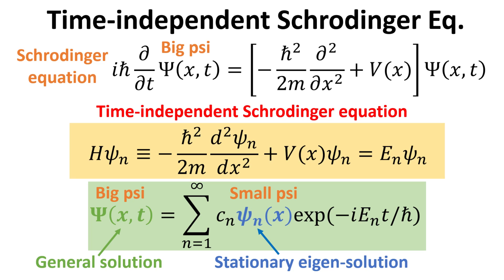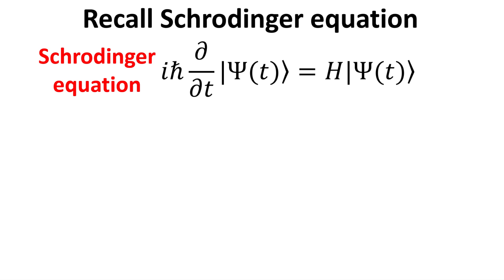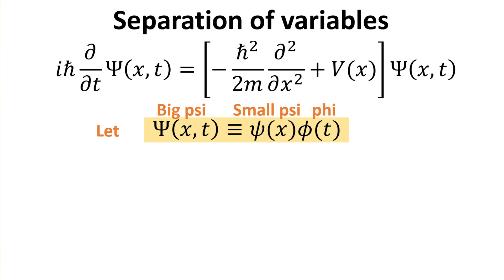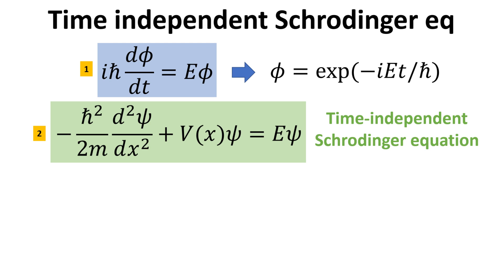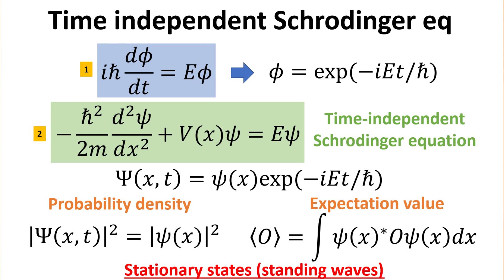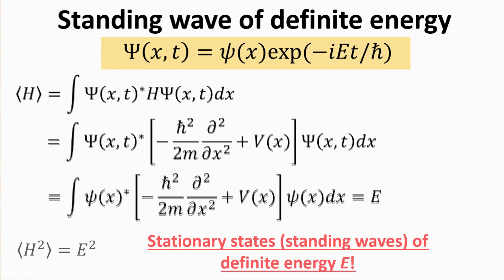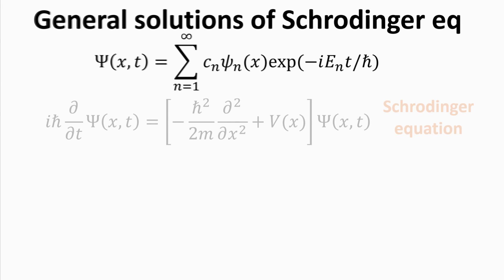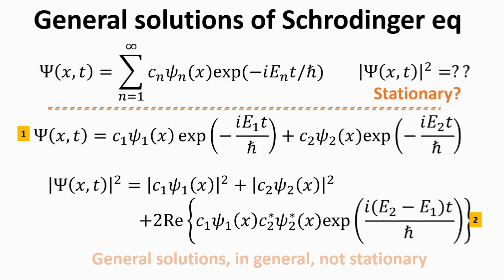Time independent Schrodinger equation and stationary states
The time-dependent Schrodinger equation, which was introduced in our previous videos, can be viewed as a quantum analog of the Newton second law of motion, which describes the quantum dynamics of the wave function.  For many problems in quantum mechanics, we are only interested in time-independent potentials V, which means V is only a function of position. In this video, the time has come to learn the general framework of how to solve for the wave functions for these cases. In this video, we show that the general solution of the time dependent Schrodinger equation can be obtained just by solving the time independent Schrodinger equation.